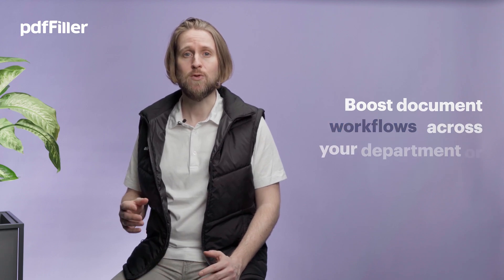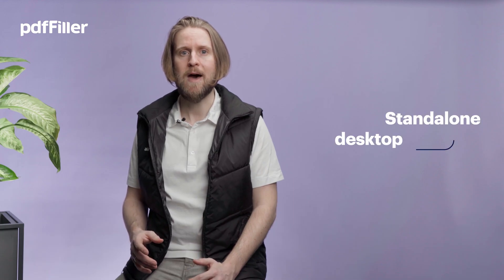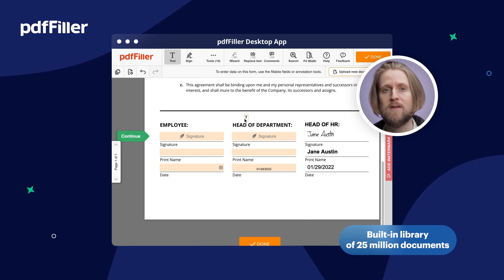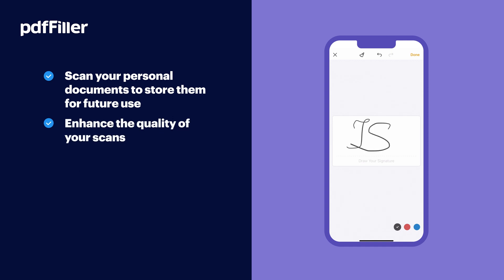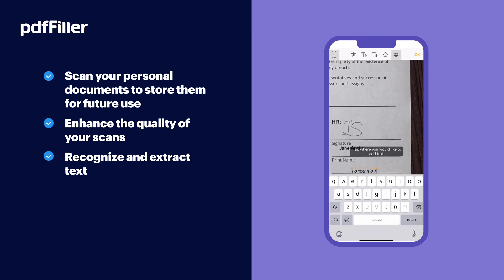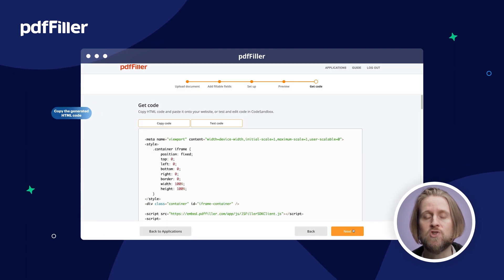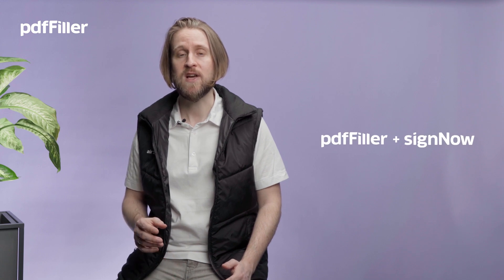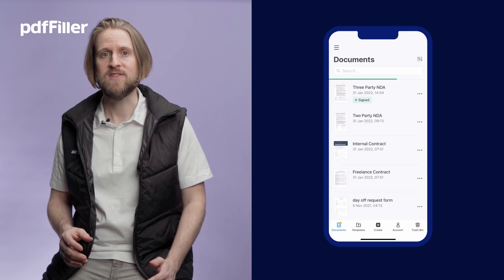What's New in pdfFiller | 2021 Highlights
Here at pdfFiller, we're all about meeting customers' needs and offering the best possible end-to-end document management solution. Watch this video to learn about pdfFiller’s latest updates and releases.

0:00 - Intro
0:21 - pdfFiller Organizations
0:57 - pdfFiller desktop apps
1:32 - airScan (document scanner app)
2:15 - pdfFiller SDK
2:50 - pdfFiller signNow integration
3:26 - pdfFiller Academy
3:57 - The future of pdfFiller